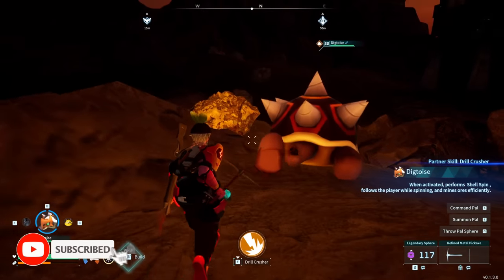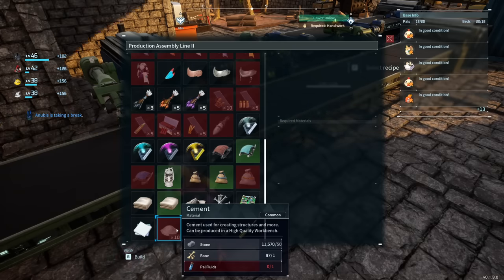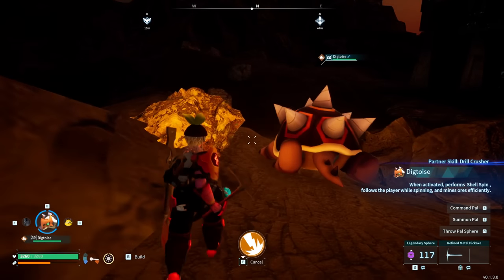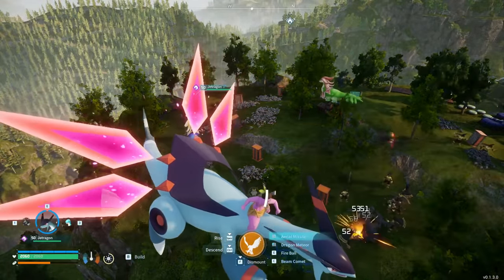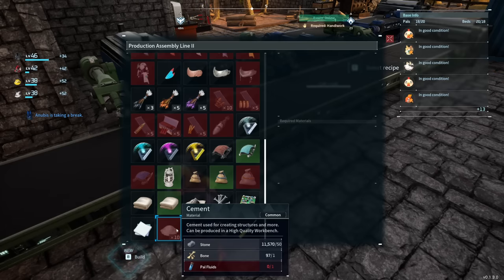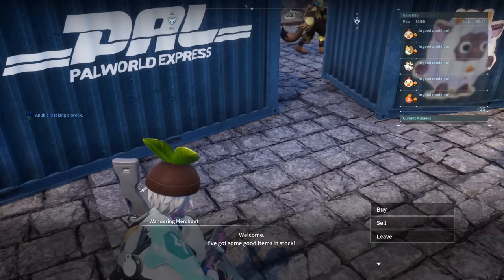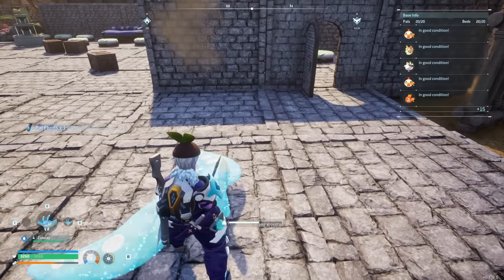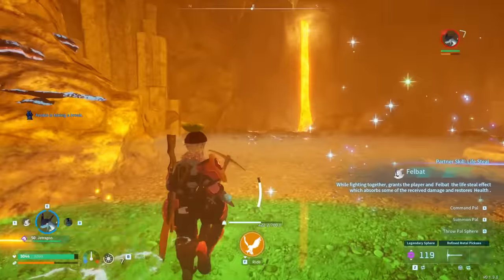Palworld - How to Get INFINITE Pal Metal Ingot FAST & More - Best Resources Farm Trick & Pals Guide!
Best way to have infinite Pal Metal Gold Sulfur and everything else! Enjoy!

Monster Hunter World Iceborne gameplay and Monster Hunter Pro and Noob funny moments are on pause as we head into new Palworld game with Palworld gameplay and its Palworld best pals story guide how to location Palworld funny moments Palworld Pro and Noob Palworld all pals pal first tower Palworld best pal Palworld best pals location guide Palworld legendary pal Palworld best base build guide location resource wood stone ingot ore automatically automation refined pal metal ingot coal carbon fibre cement ultra legendary pal sphere ball sulfur gold!